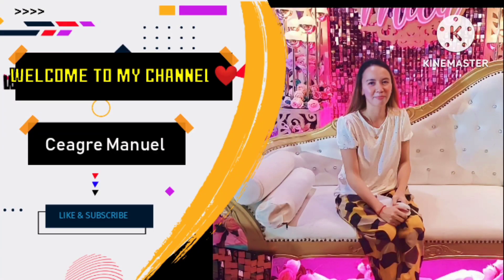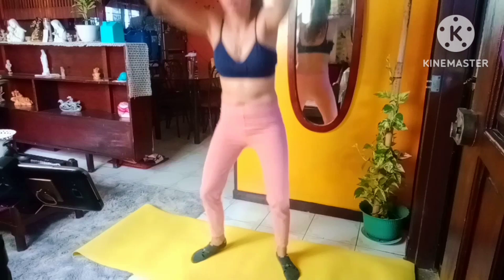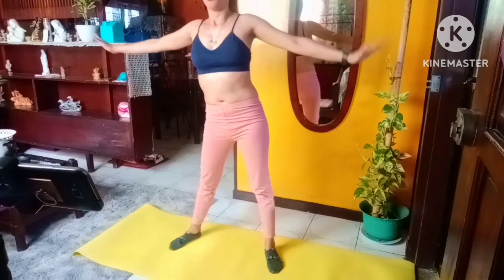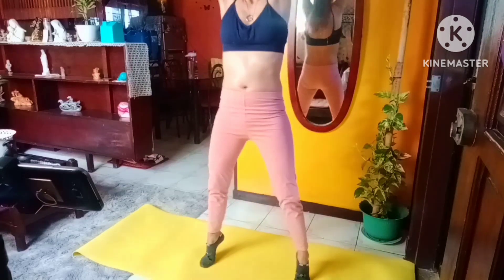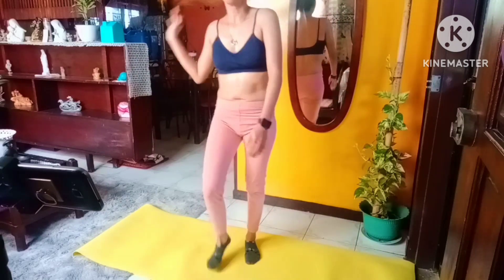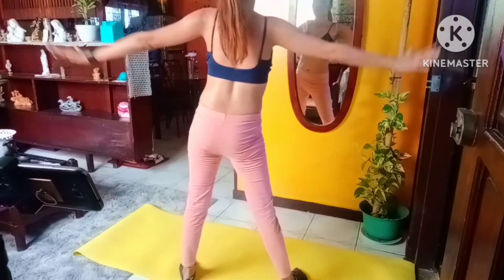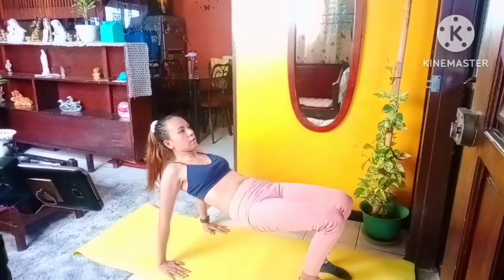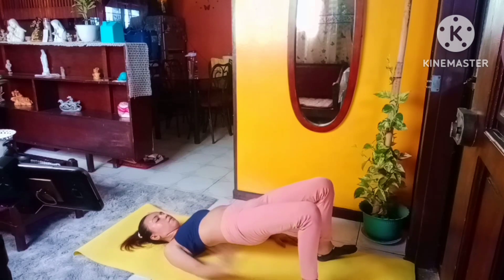MONDAY HOME WORKOUT (No Equipment)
Hi FRIENDDD👋🇵🇭

My Gcash account: 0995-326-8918 Gretchen Manuel

👉Thank you sa walang sawang support at panunood ng mga videos ko at Thank you din sa mga Members ko... Mahal ko kayo

👉Captured by: vivo5
👉kine master for my editing video
👉pixellab for my thumbnail

Name: Gretchen Manuel
Address: 195 Brgy. San Rafael, Sto.Tomas Batangas
Zip code: 4234
Country: Philippiness